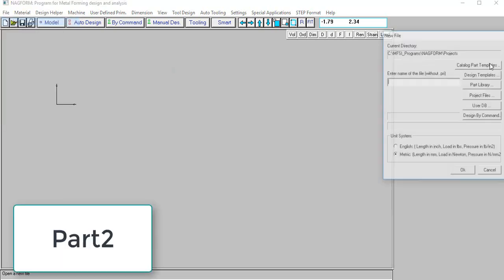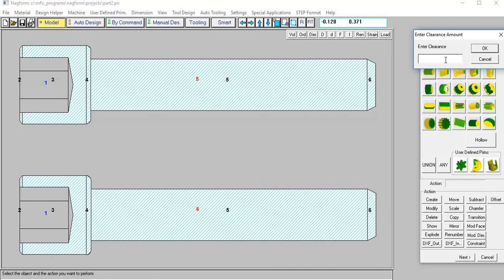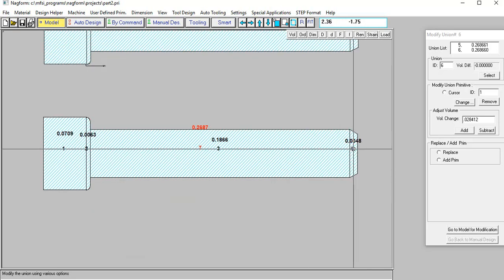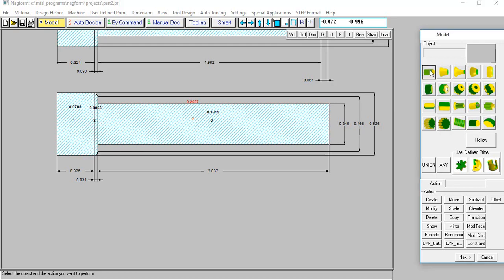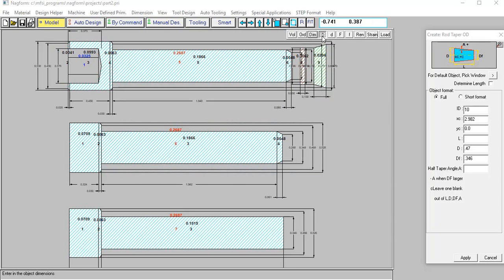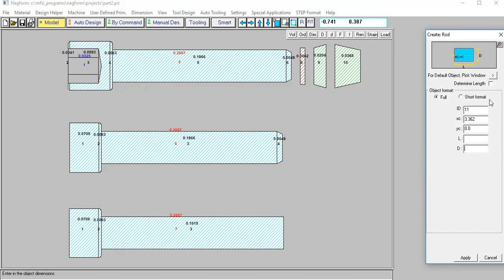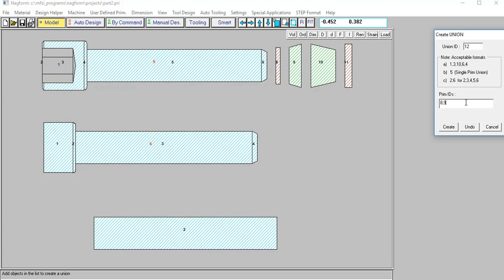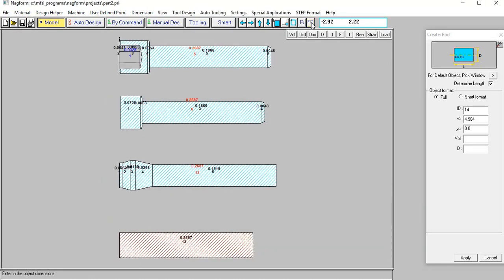19 Manual Design example 2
Creating progression design manually using NAGFORM model section